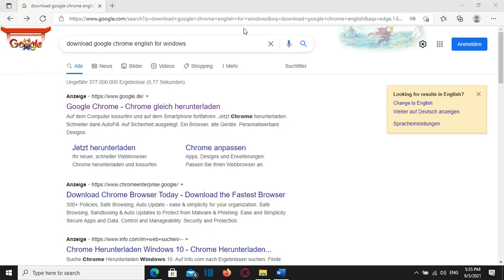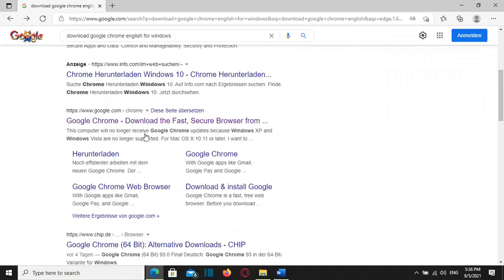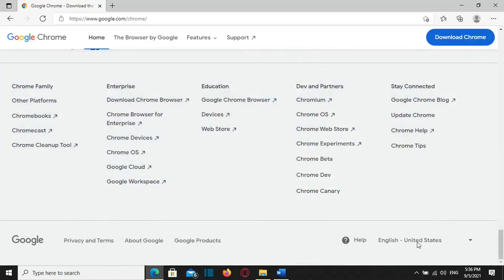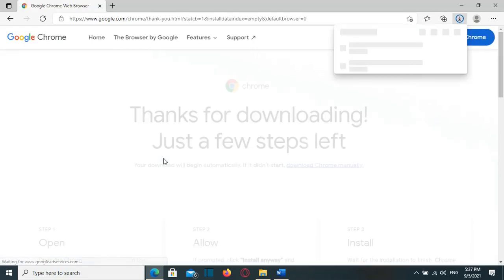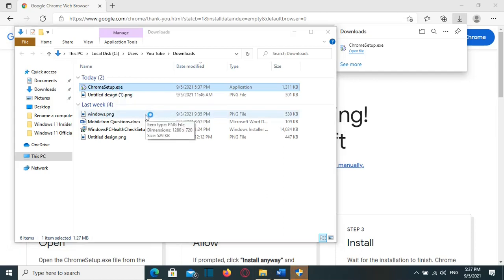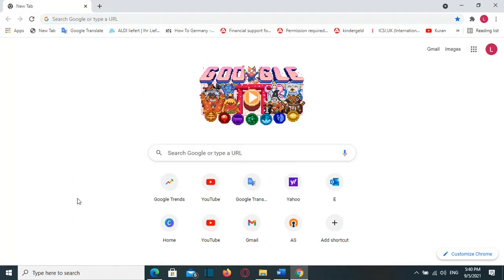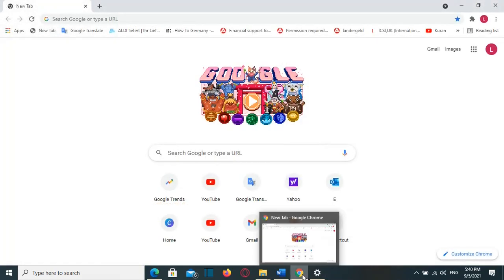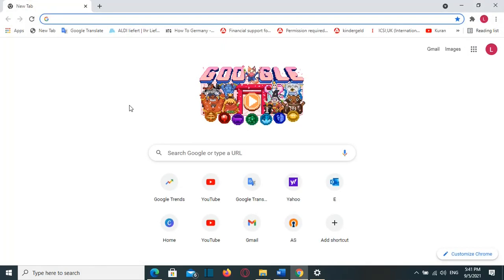Download and Install Google Chrome | Make Google Chrome the Default Browser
In this video at Learn TECH I will show you how to download and install Google Chrome and how to make Google Chrome your default web browser.
Google Chrome - Download the Fast, Secure Browser from Google
The title of this video: Download and Install Google Chrome | Make Google Chrome the default browser